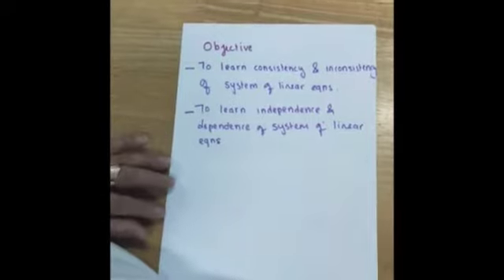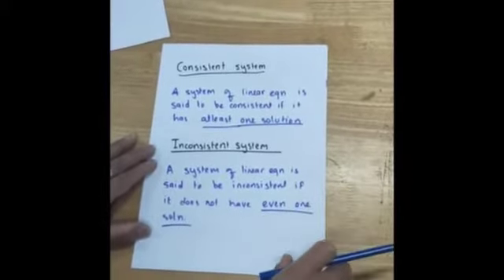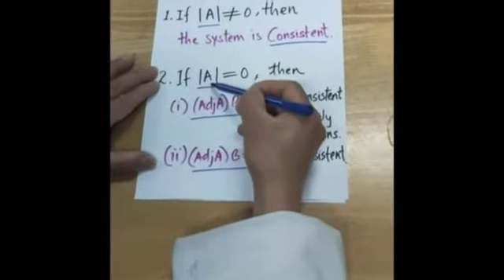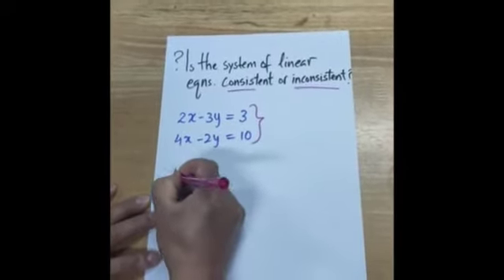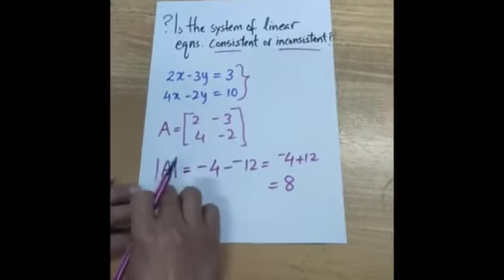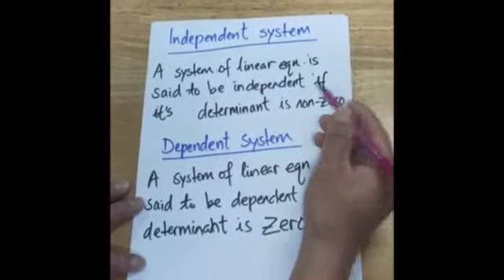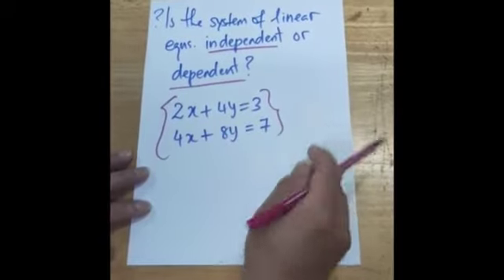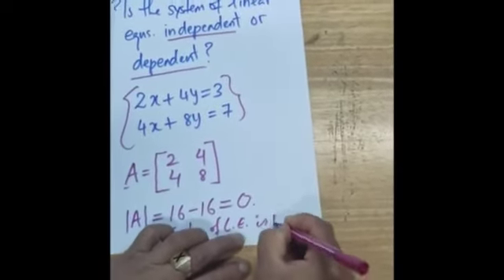Consistency and Independence of the System of Linear Equations